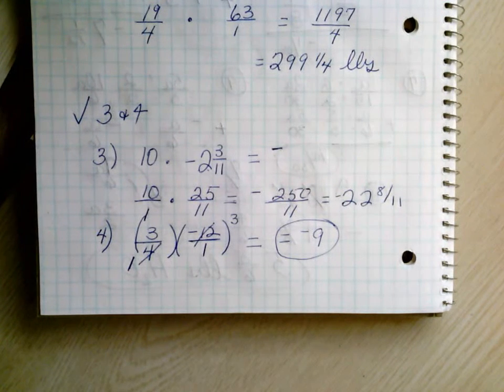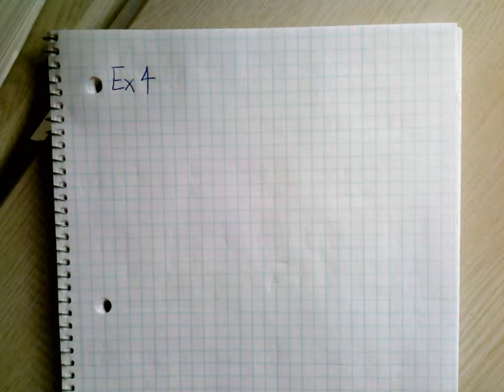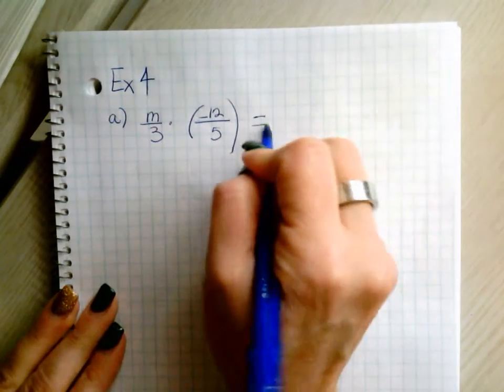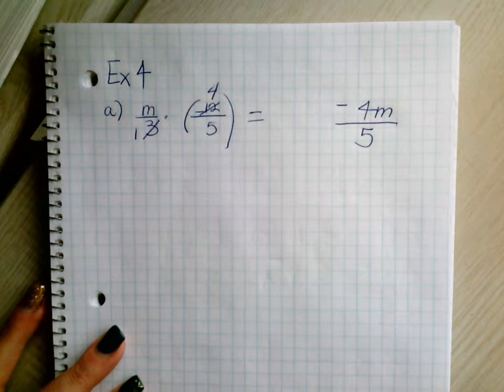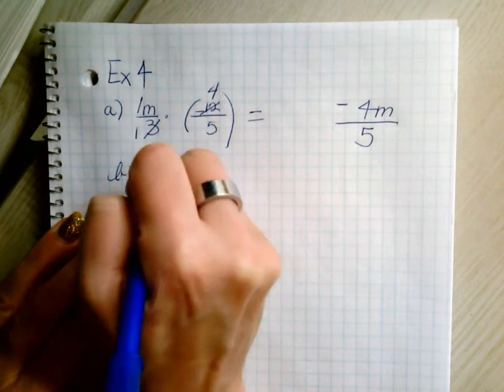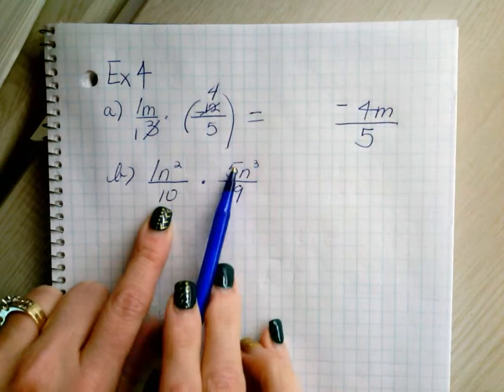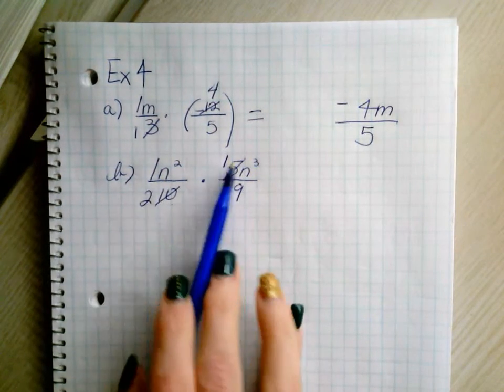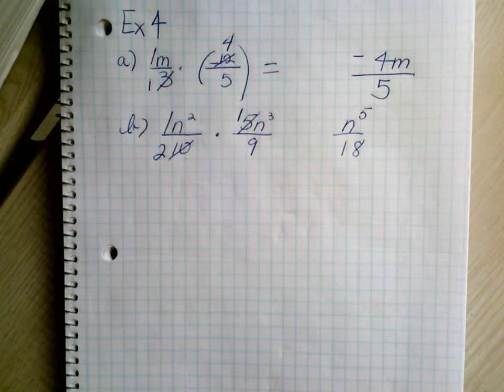Pre Algebra L 5.4 part 2